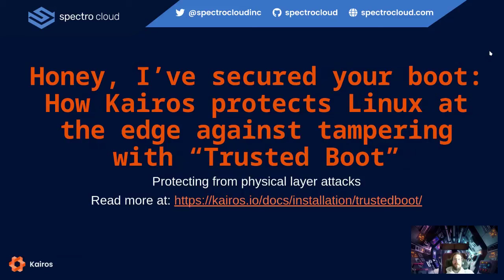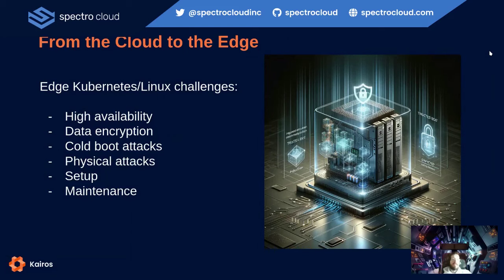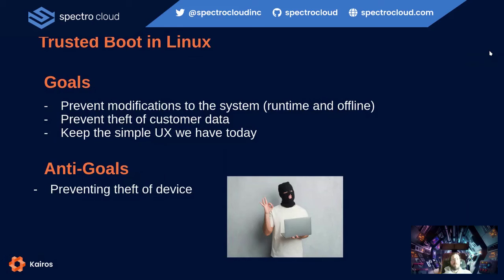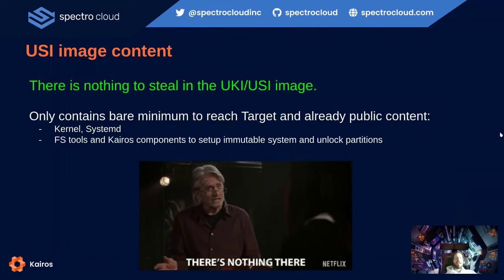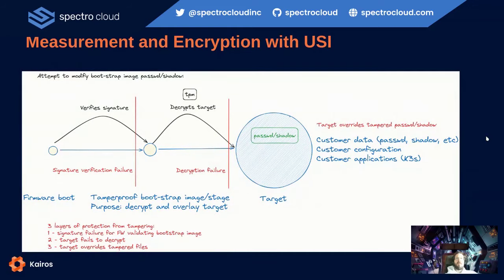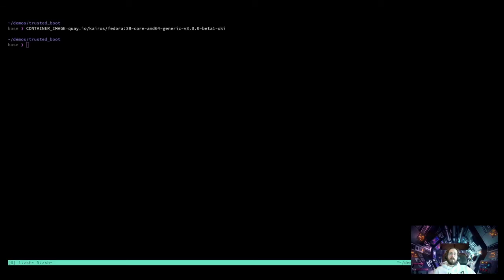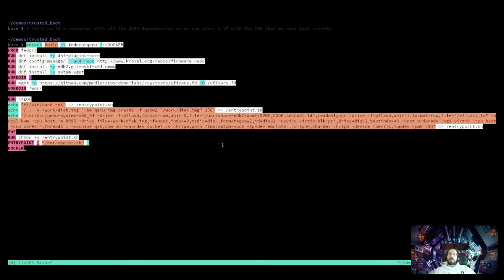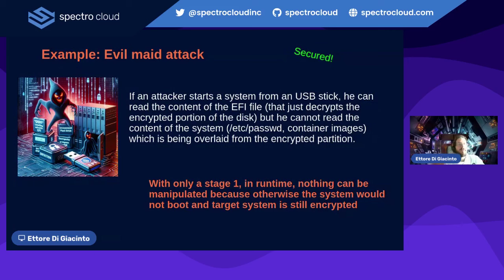Honey, I’ve secured your boot